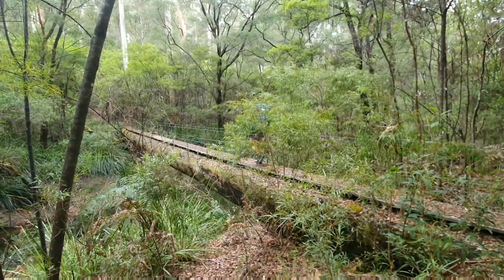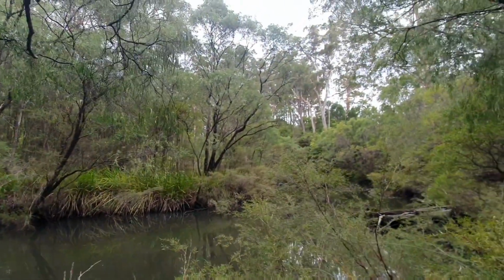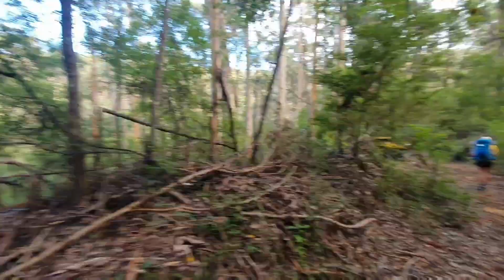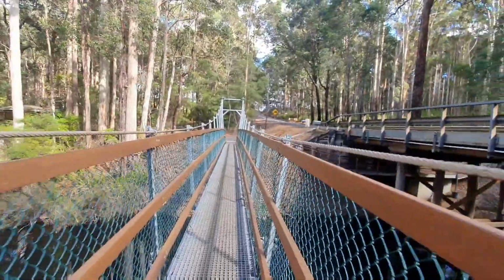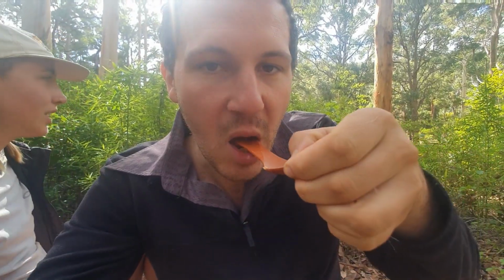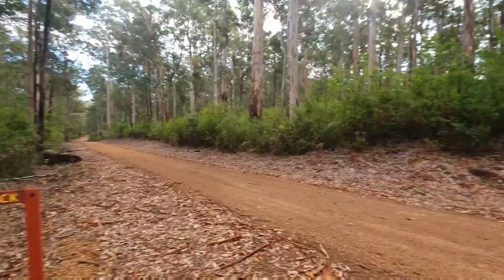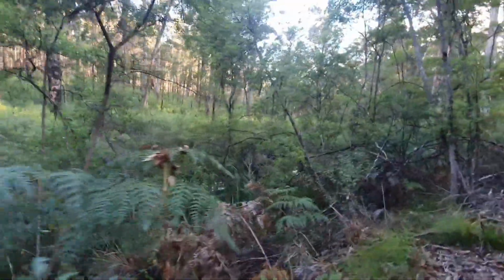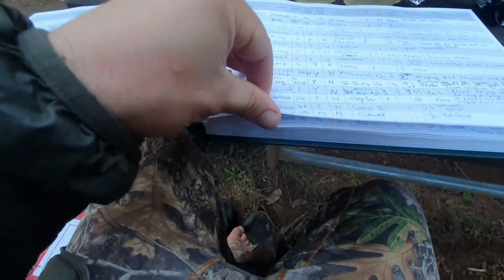Hiking The Bibbulmun Track - Day 11 - I know This Doesn't Count...